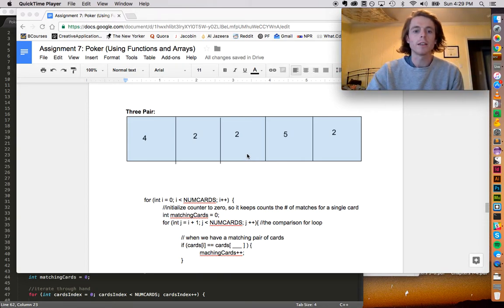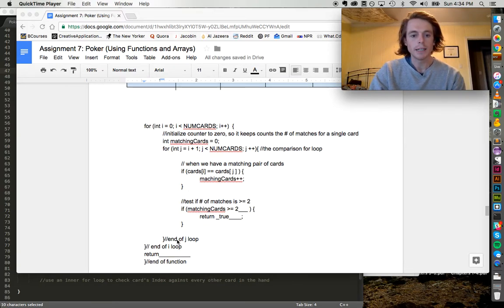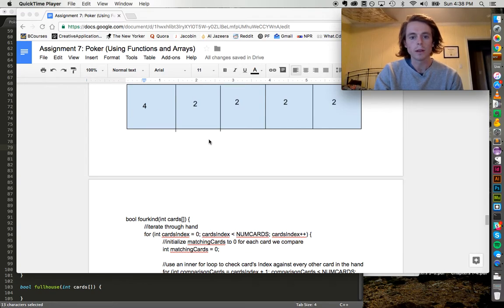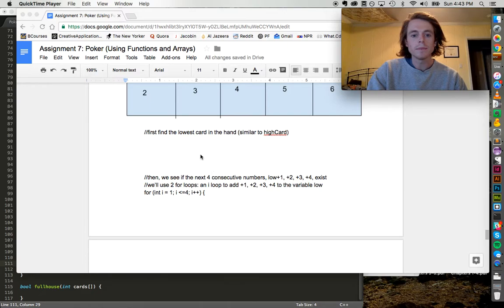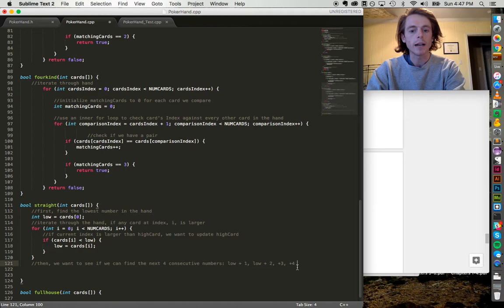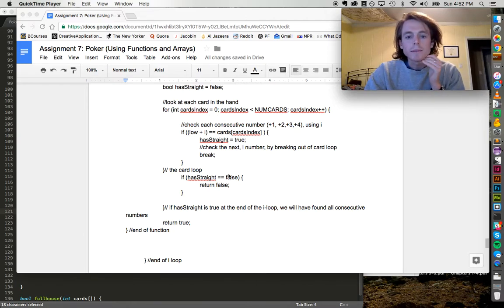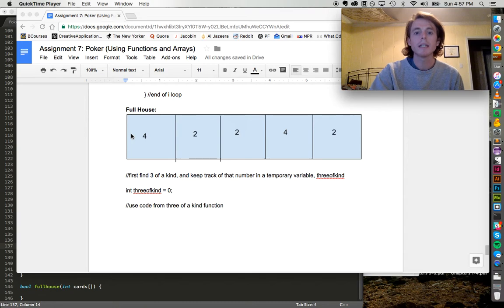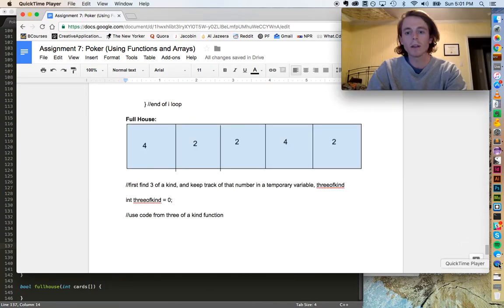PokerHand in C++ (part 3)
covers how to detect a three-of-a-kind, four-of-a-kind, straight, and fullhouse